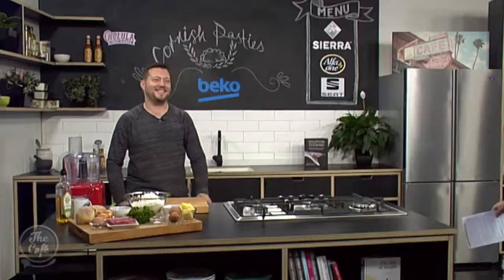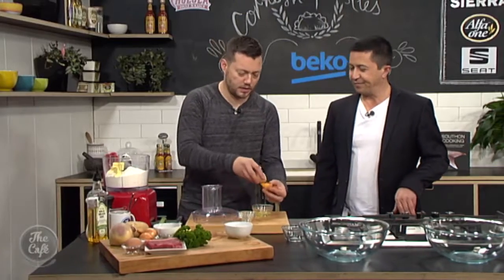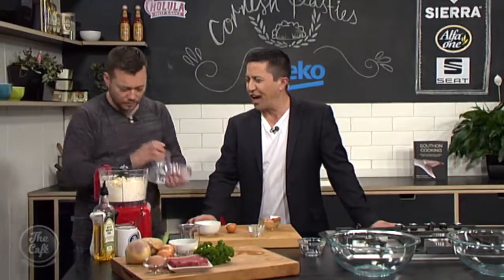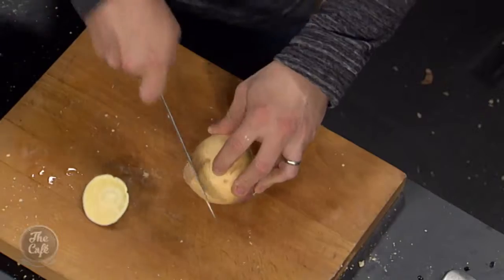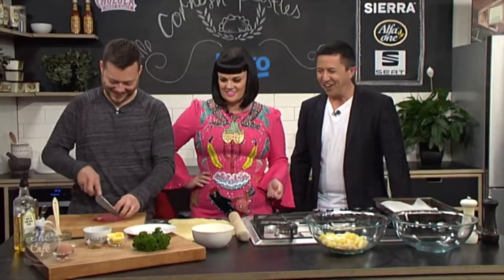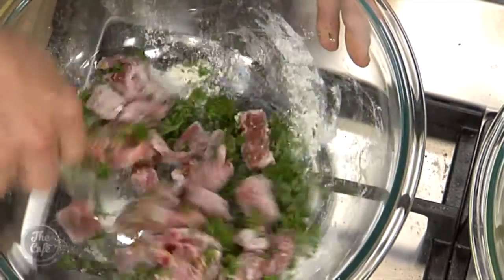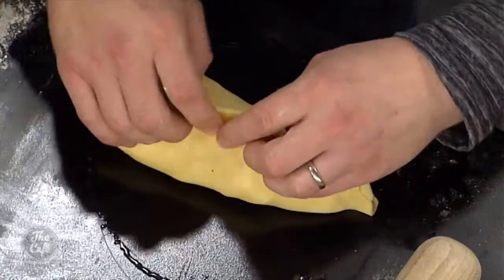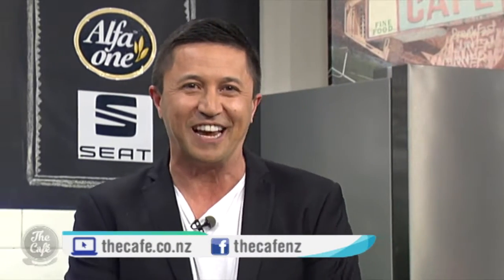Mark Makes Cornish Pasties